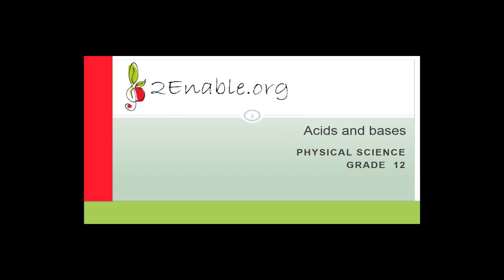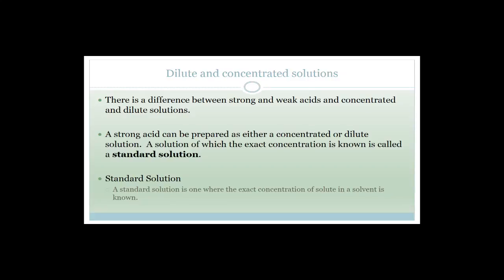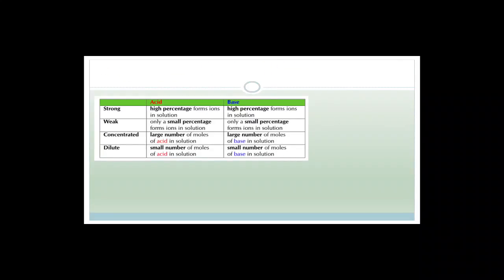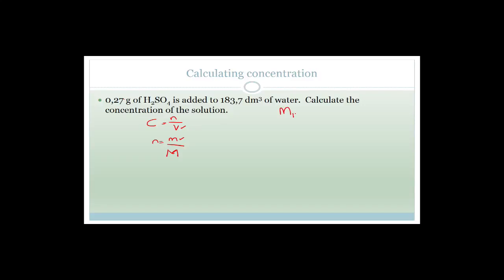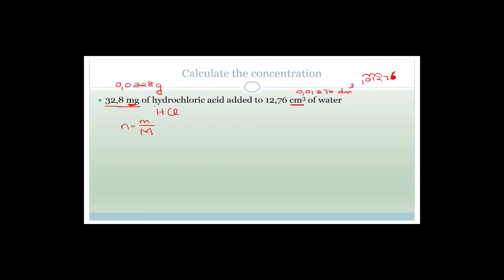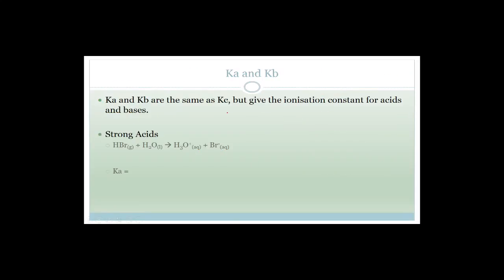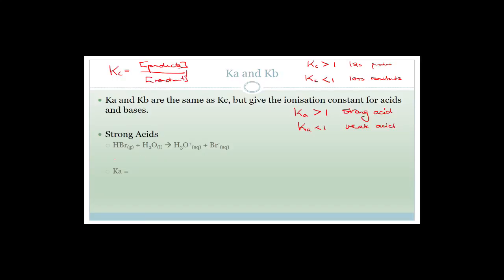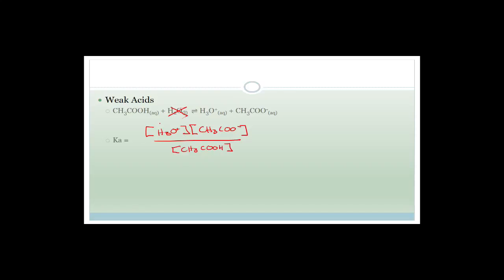Acids and Bases Week 18.2 Revision